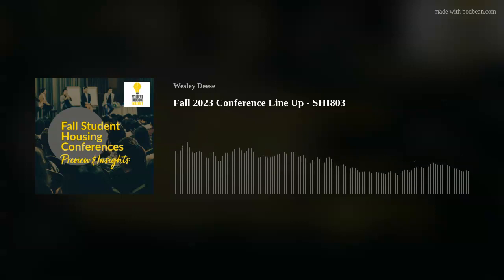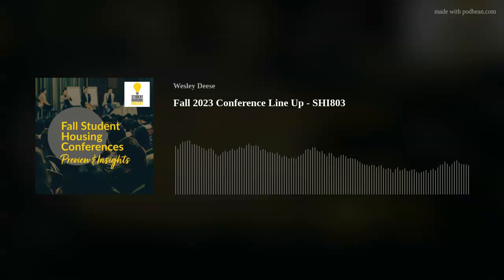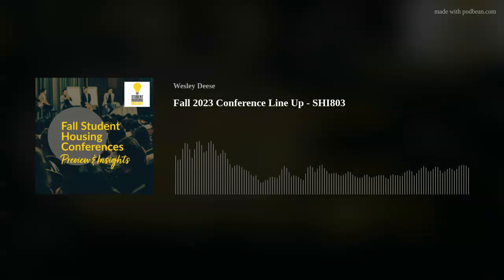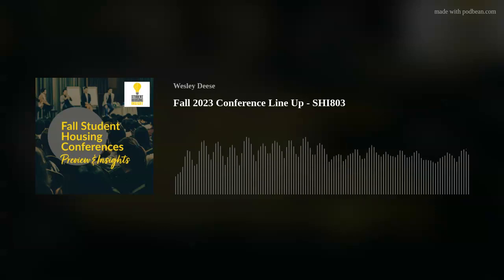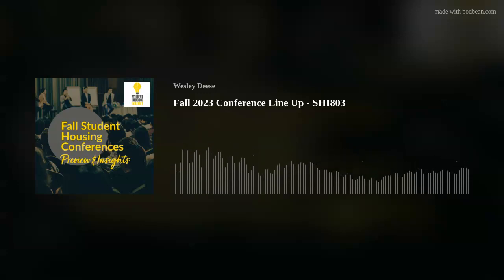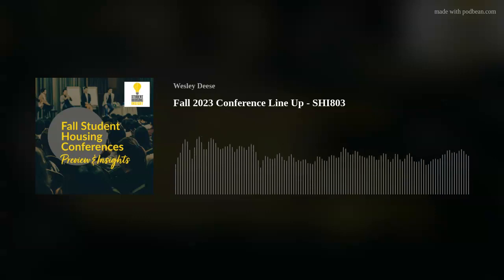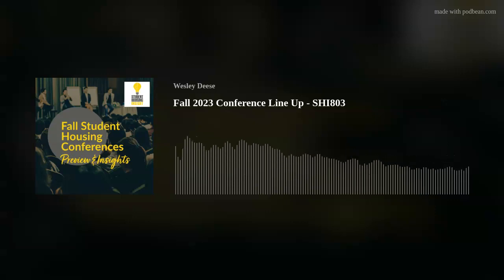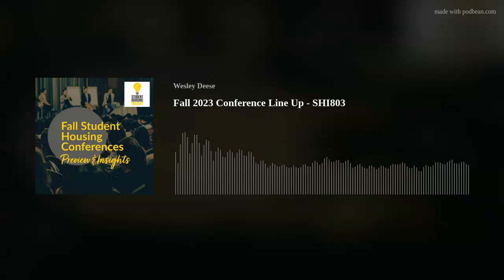Fall 2023 Conference Line Up - SHI803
This fall offers several opportunities for student housing professionals to attend a conference, or 2, or 3...
In this episode, Wes sits down with the hosts of 2 of those events which are based in the US, and provides a preview of several other international conferences that are scheduled for this fall.
Links to the conferences discussed in this episode:
SHURE - European Union, Oct.10th in Zurich, Switzerland
NMHC Student Housing, Oct 17-19 in Las Vegas, NV
GSL Live, Oct. 19th, in London, England
SHURE - Eastern Canada, Nov. 15-16 in Toronto, ON
LeaseCon+TurnCon, Dec. 4-5 in Charlotte, NC
Register for the industry's monthly webinar, ShopTalk.